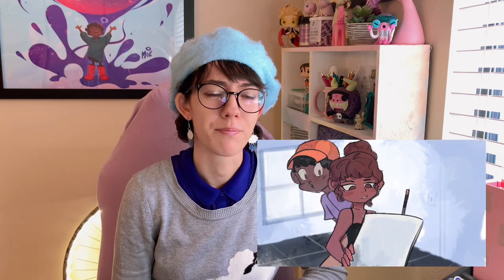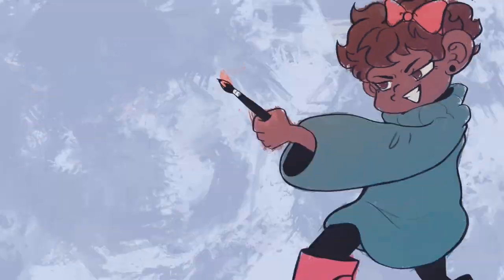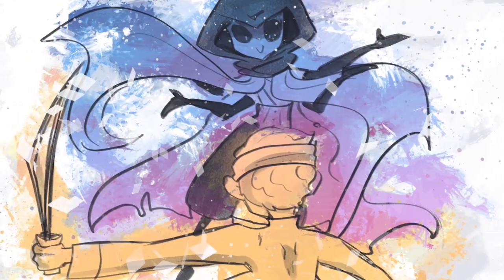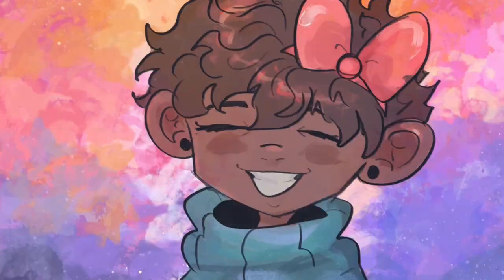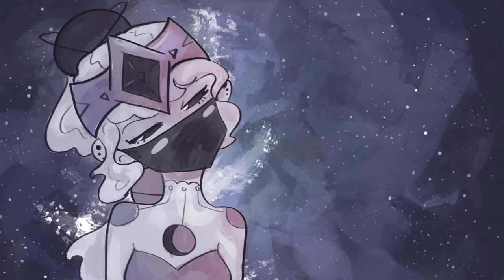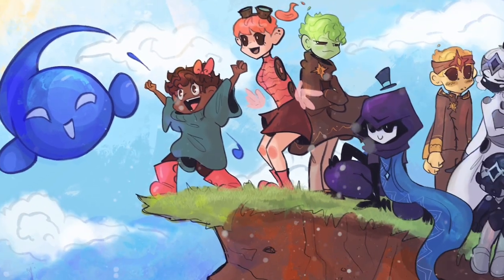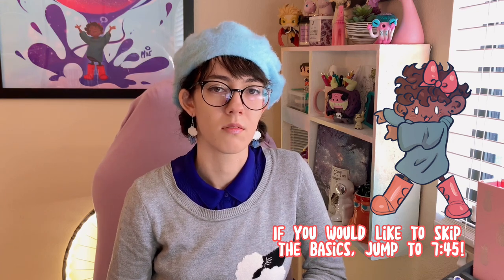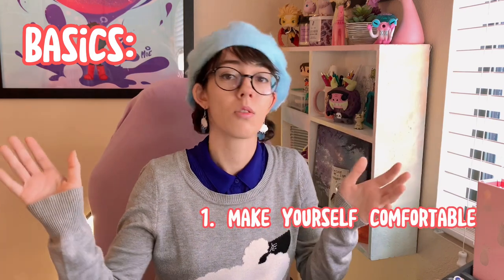How Do I Write My Webtoon? Webcomic writing tips!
Hey, hey! I'm sorry y'all had to look at my face for this (I was going to do a speed paint and OBS did not want to cooperate with me *sad computer noises*) And as you can probably tell, I'm very new to making videos and actually TALKING in them, so I'm hoping to improve and make higher quality stuff for you in the future ;) Thanks again!

Video edited on Capcut